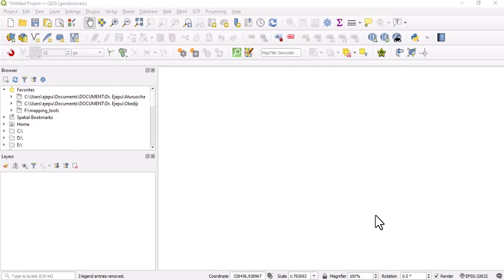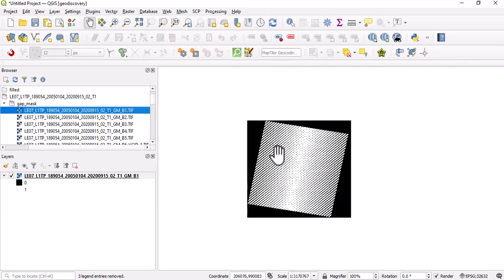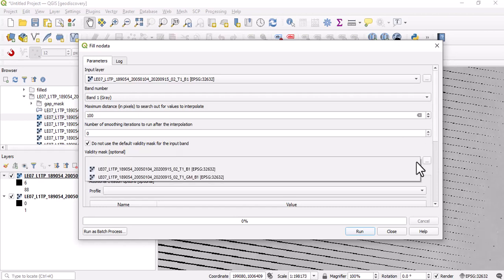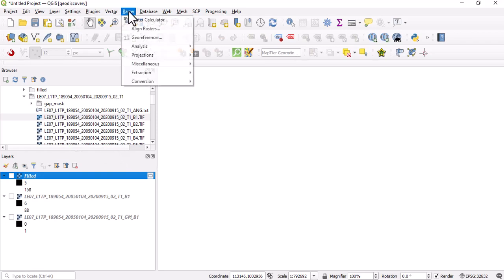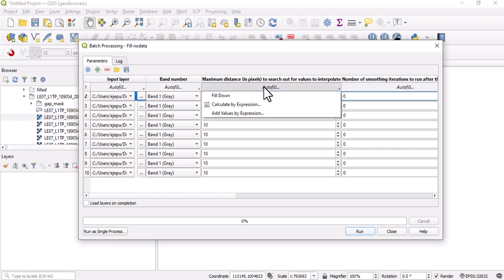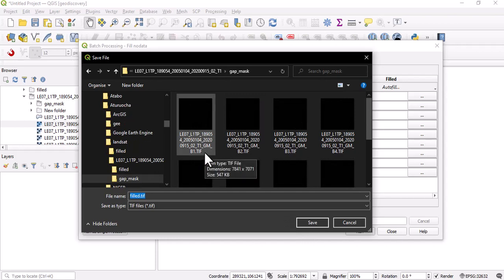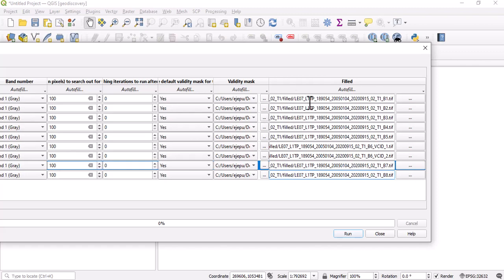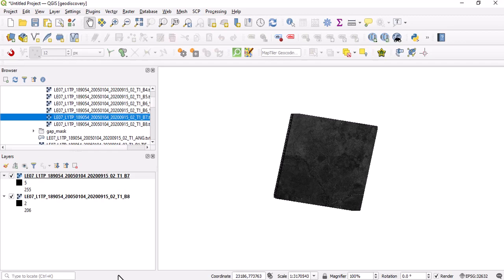Destripe Landsat ETM+ Scan-Line Corrector error using QGIS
On May 31, 2003, the scan-line corrector (SLC) for the ETM+ sensor aboard the Landsat 7 satellite failed permanently. Normally, the SLC compensates for the satellite's forward motion. Without an operating SLC, images have wedge-shaped gaps that range in width from a single pixel near the nadir point to about 12 pixels near the scene's edges.
Because of the SLC anomaly, approximately 22% of the pixels in these images are unscanned. The result of the SLC failure (known as the SLC-off problem) makes it difficult to use the Landsat 7 ETM+ data. To solve the SLC-off issue and enable continuous use of ETM+, we must find a suitable method for estimating the values at un-scanned pixels.
This video shows how to destripe Landsat ETM+ image using QGIS.